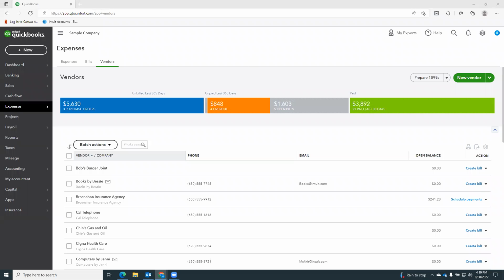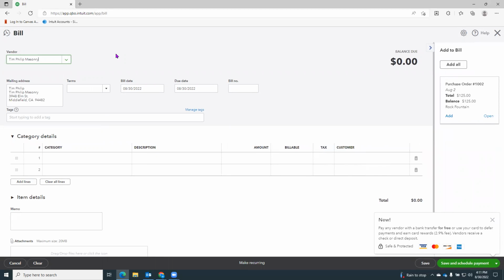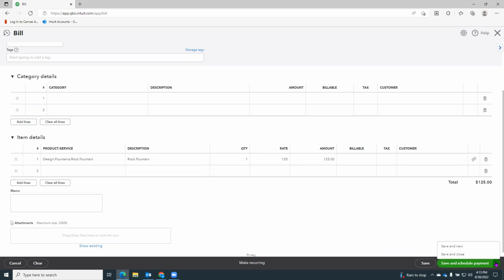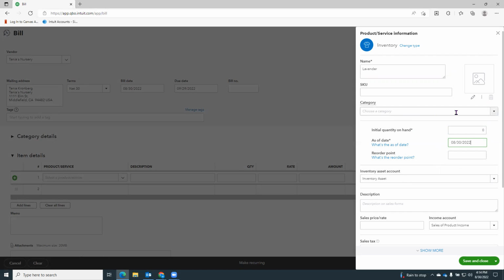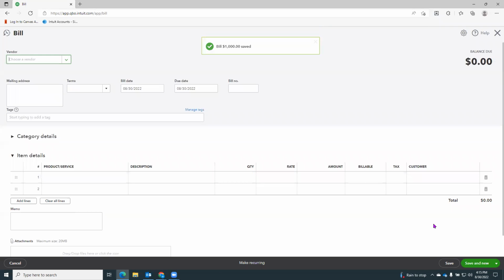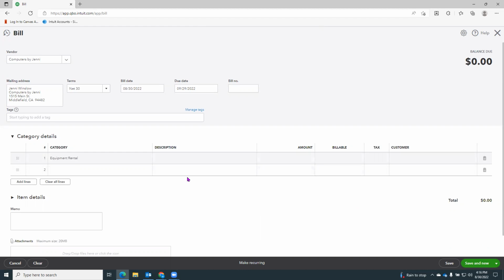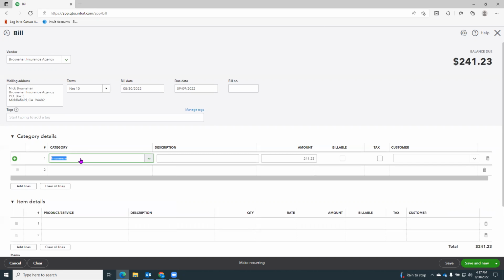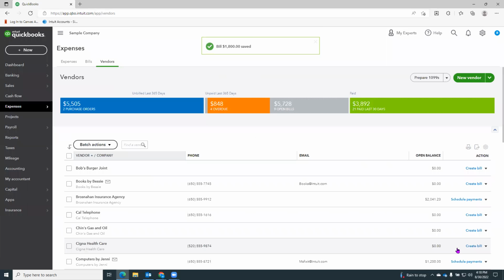BUS 205 Chapter 5 Walkthrough Part III